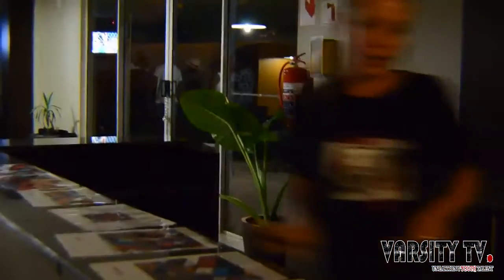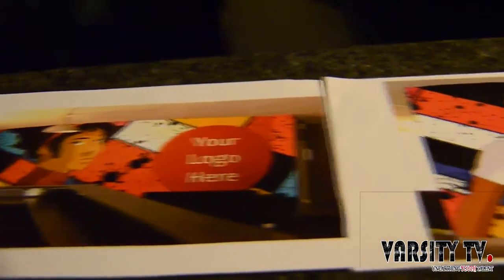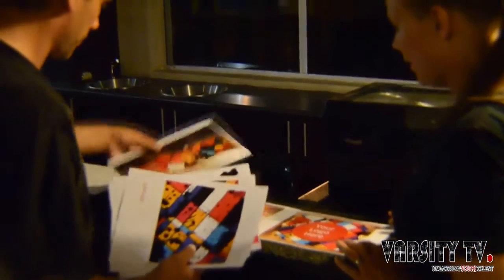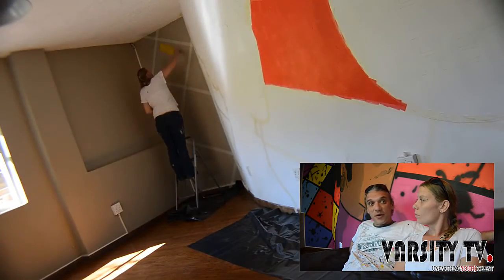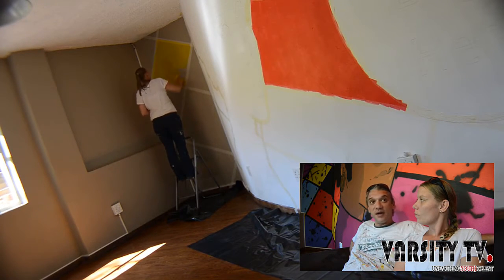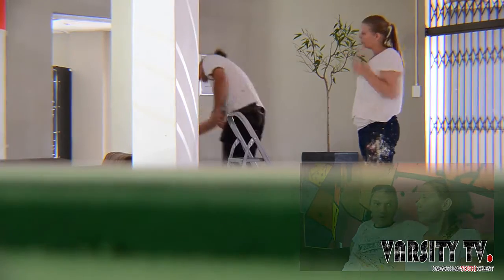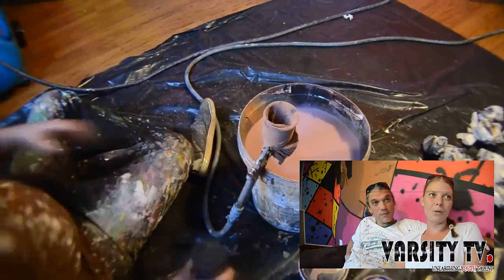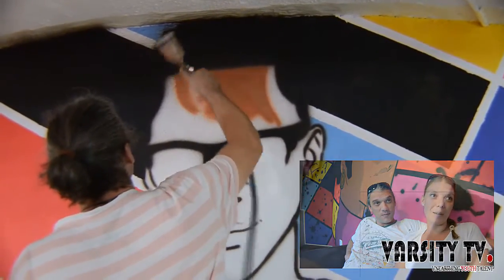Student digzz art piece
Sasha and Tasha take us through their painting at student digzz student accommodation residence.